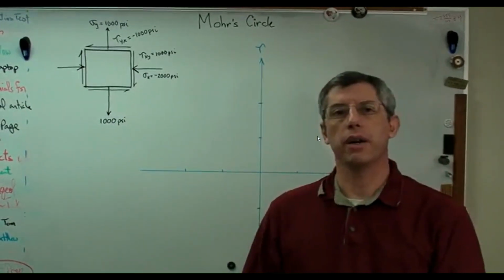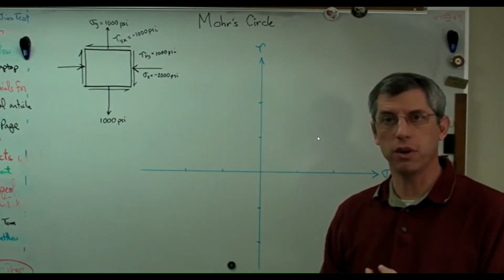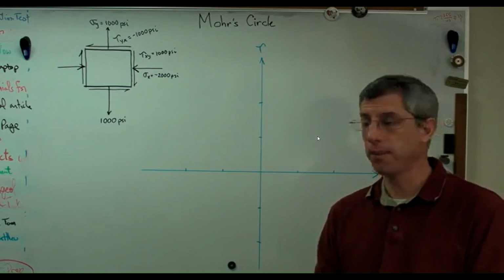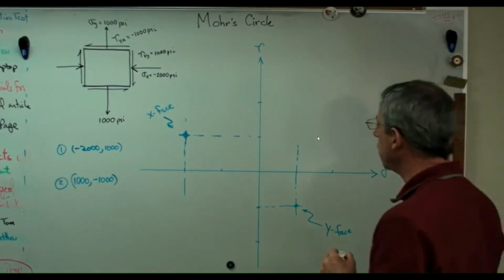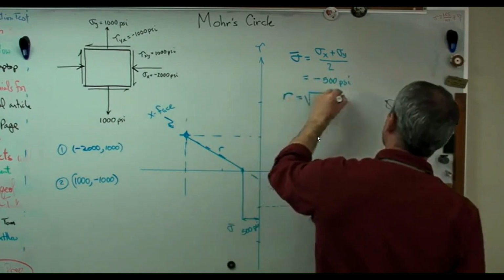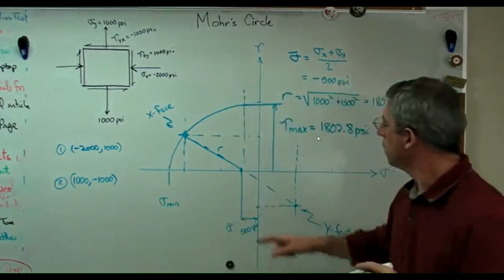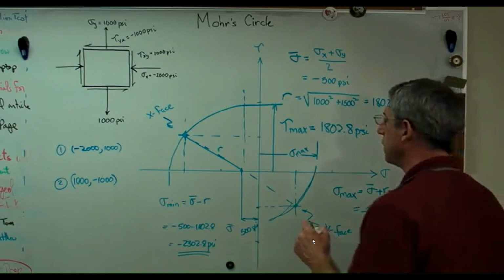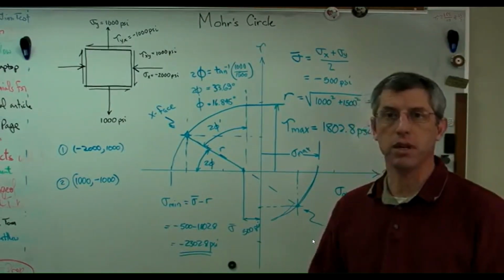Drawing Mohr's Circle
Mohr's circle when normal stress in X direction

Mohr's Circle enables one to determine the principal angles or orientation of the principal stresses without your having to utilize an angle into stress transformation equations.